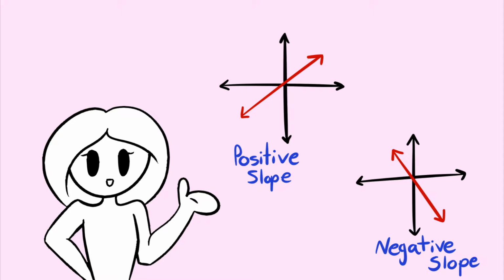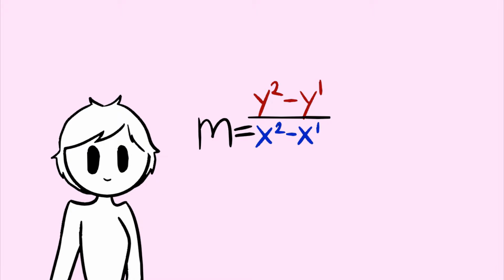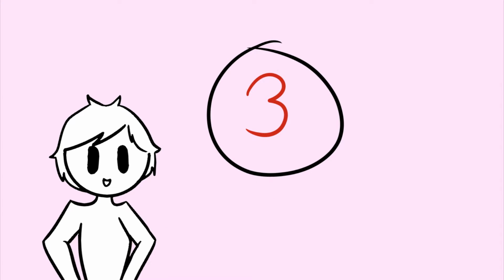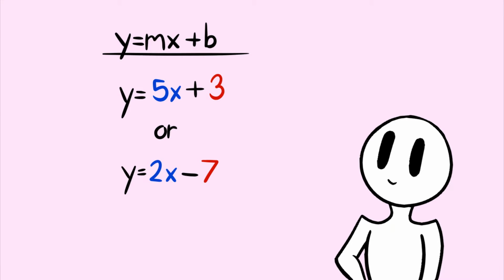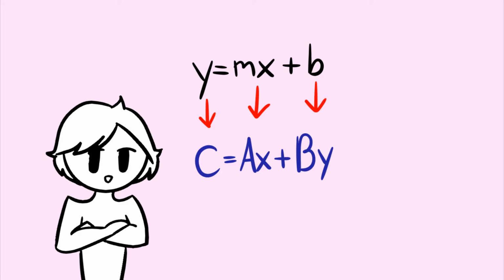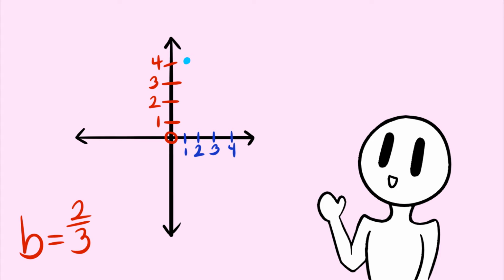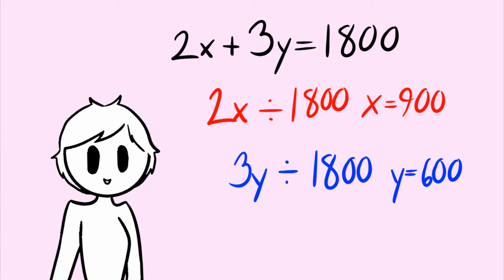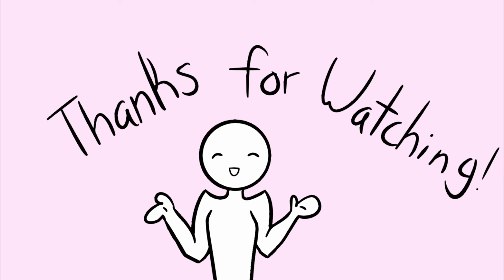Math Project 2017